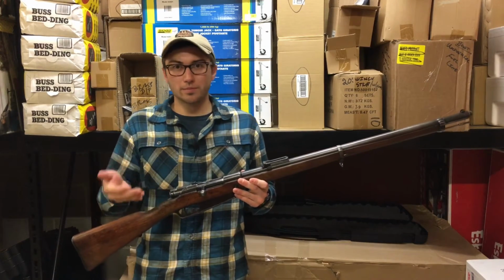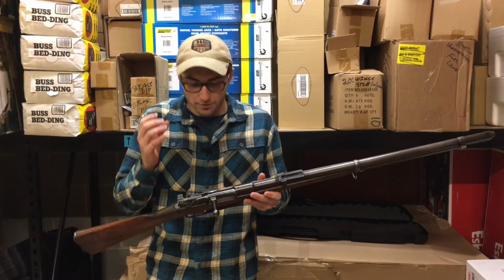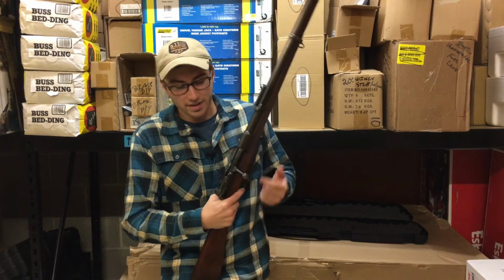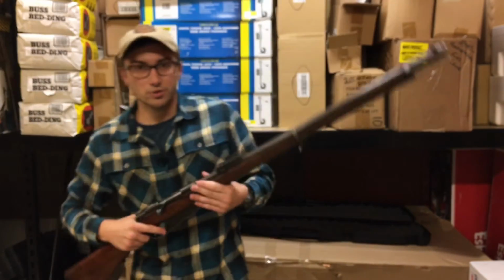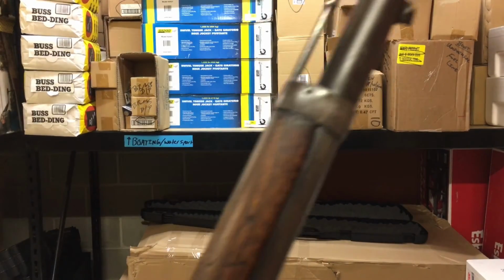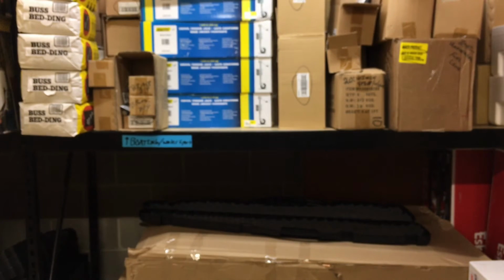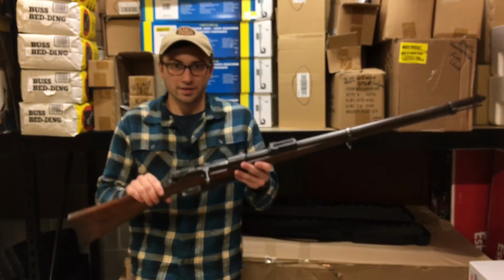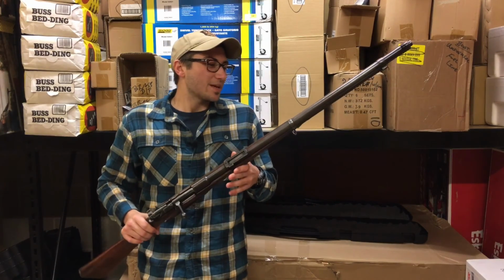Gew 88/05 Commission Rifle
This is my short video on my Gew 88/05 enjoy!
I appreciate everything my subscribers do for me and soon i will be having t-shirts made with my new logo!